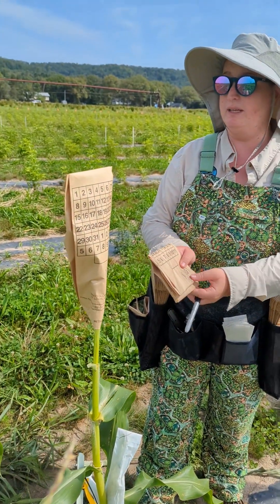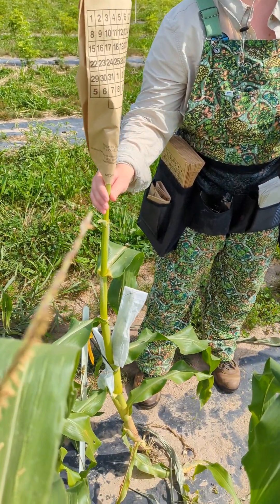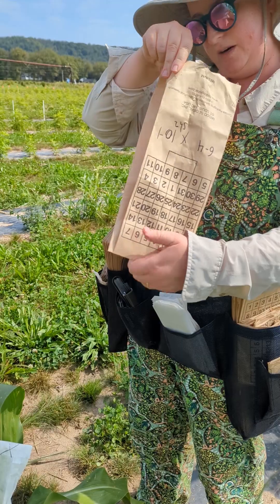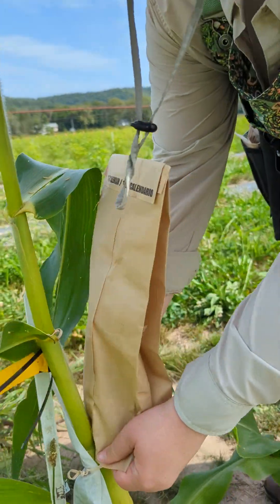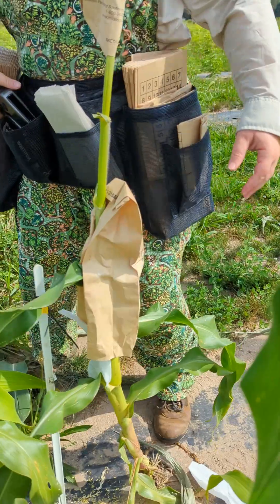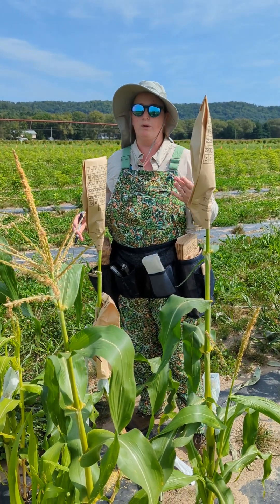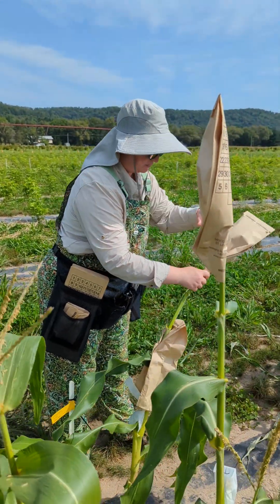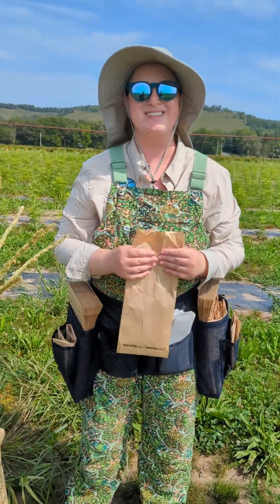Is perennial sweet corn possible?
Researcher Lily Hislop describes an ongoing project she began in graduate school to develop perennial varieties of sweet corn. In this video from last summer, Lily shows the methods she uses to make controlled crosses between sweet corn plants and perennial relatives such as teosinte.